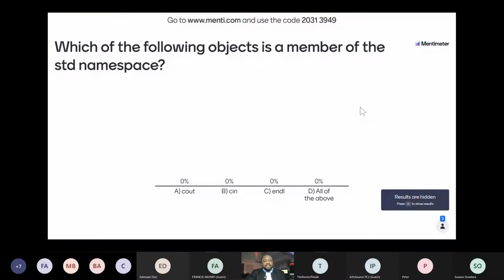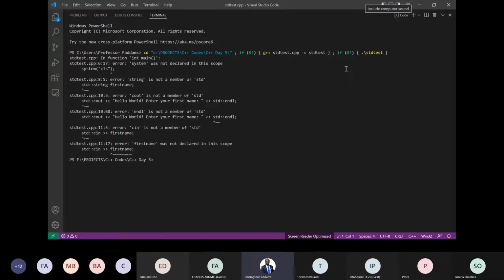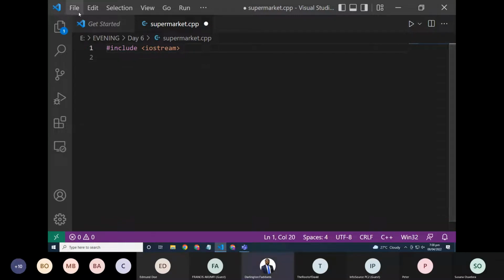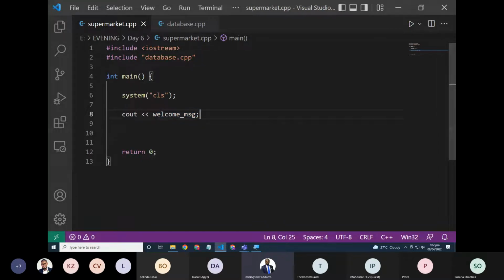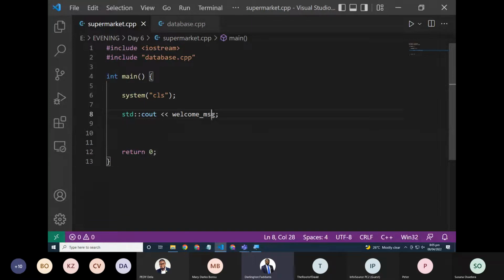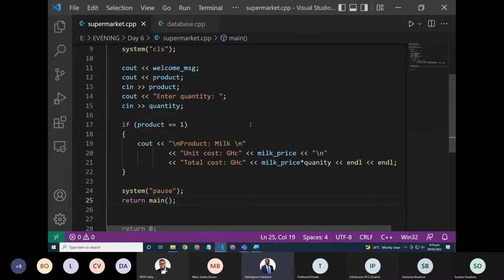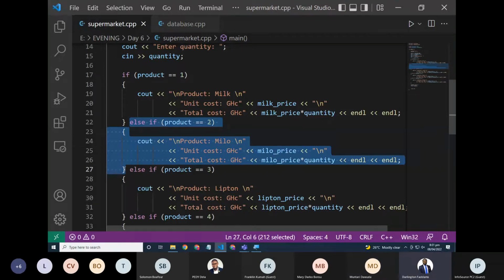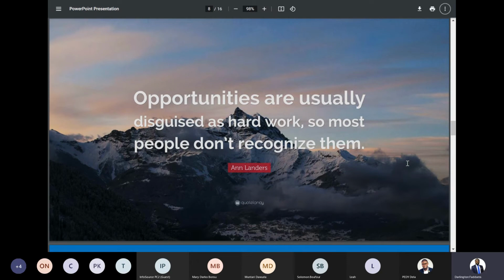Day 6 - C++ Header Files - C++ Full Course - C++ Coding Bootcamp - InfoSource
C++ Header Files - include "iostream" - "string" "float.h" , the 14-week InfoSource C++ Coding Bootcamp. This boot camp is a 14-week full C++ course and an intensive programming course designed for beginners with no coding experience, as well as intermediate programmers, to give them hands-on coding experience and the knowledge they need to begin successful careers as programmers.

Coding boot camps are intensive, short-duration courses that are designed to give students the knowledge and experience they need to begin careers as programmers.